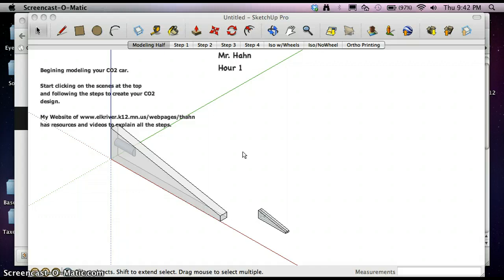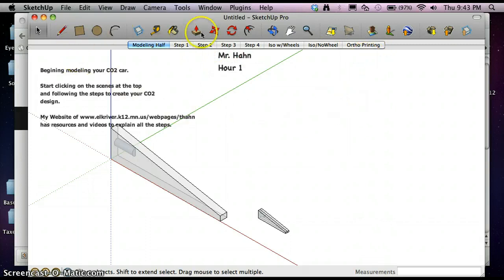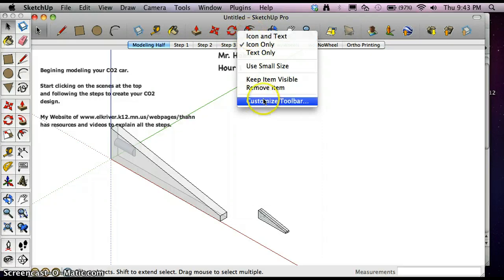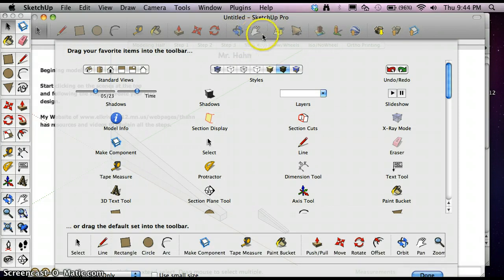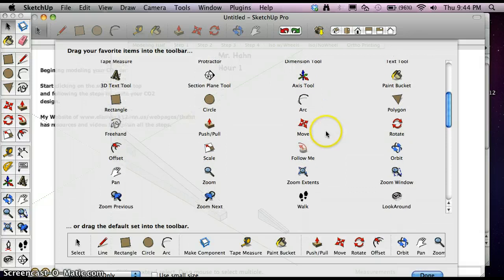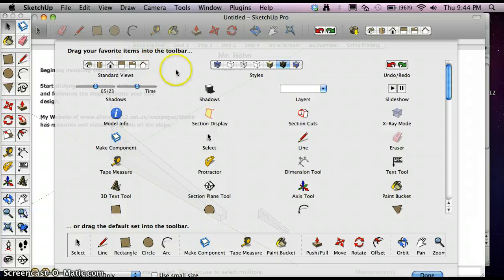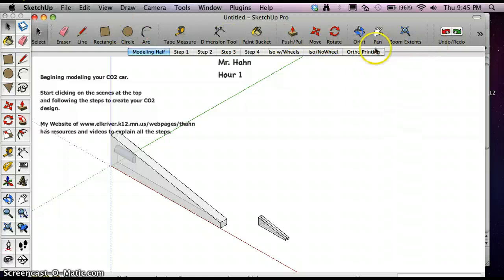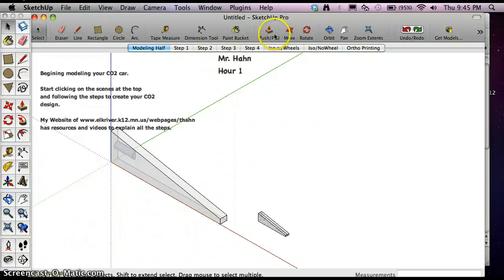CO2 Workspace Setup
How to set up your sketchup workspace for designing the car.